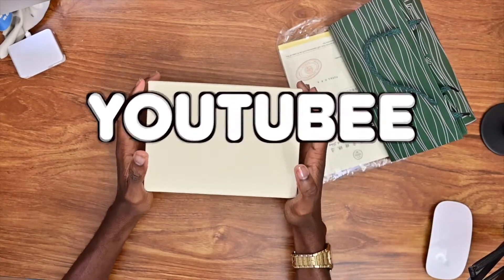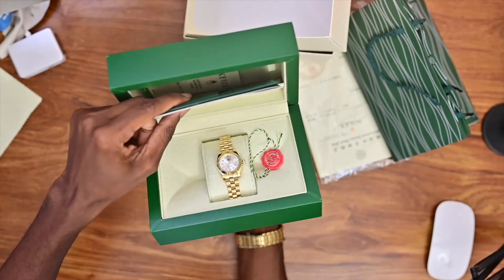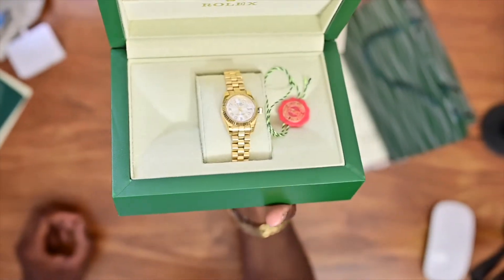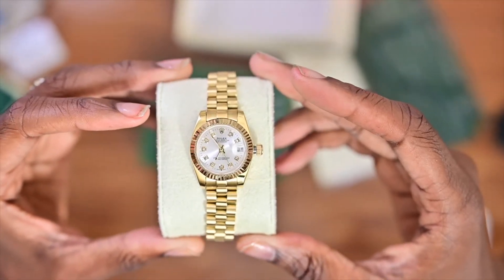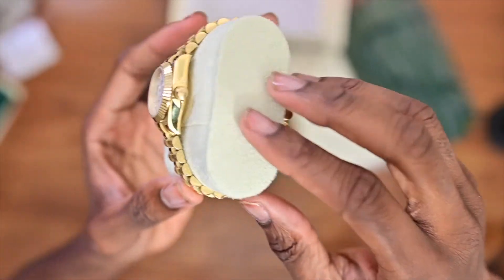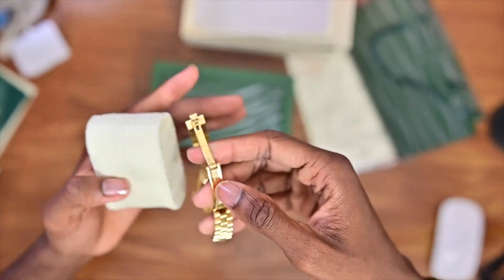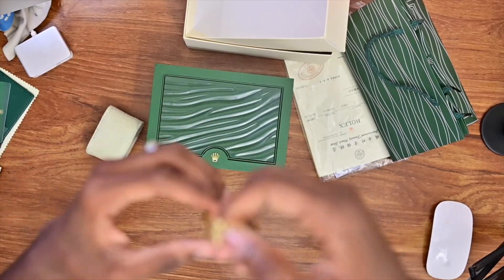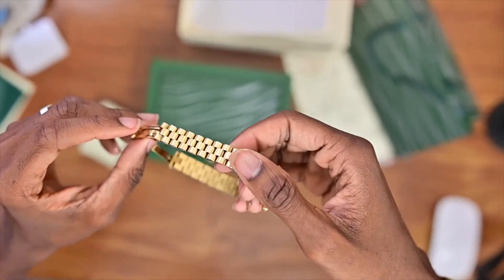all Gold Rollie women Yeskicks